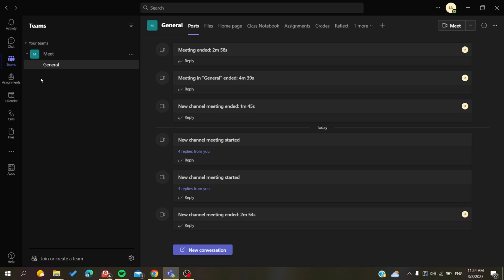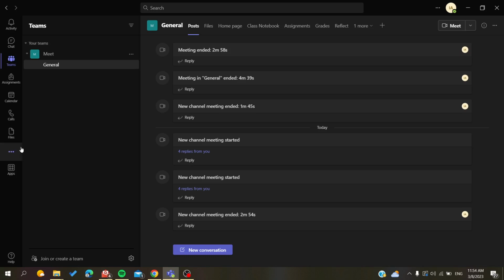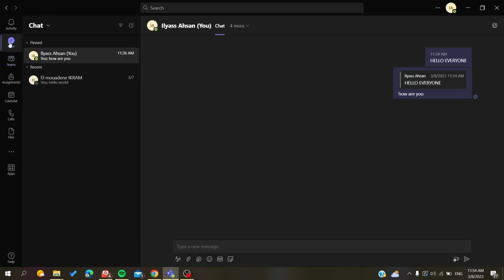How To Enter New Line In Chat Microsoft Teams Tutorial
Today we talk about enter new line in chat,ms teams enter new line in chat,microsoft teams tips and tricks,how to use microsoft teams,chat in teams